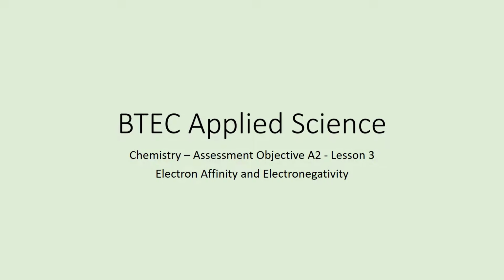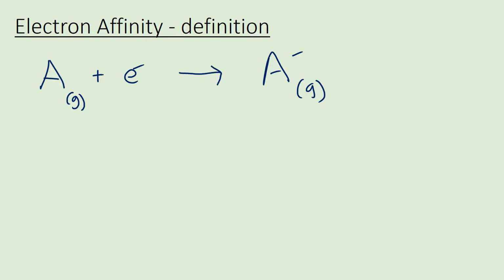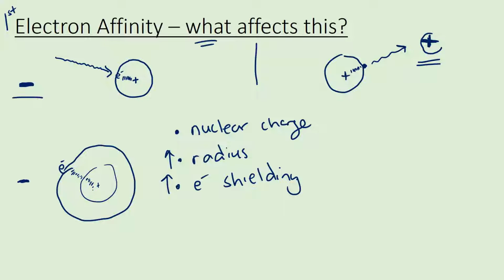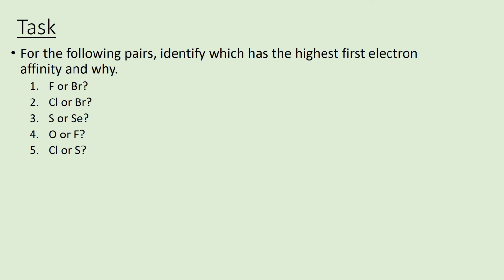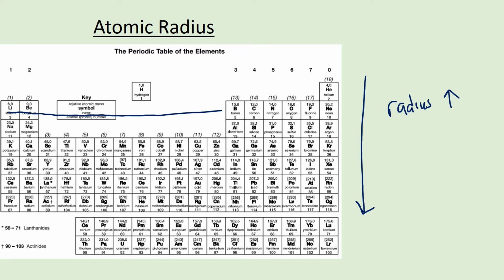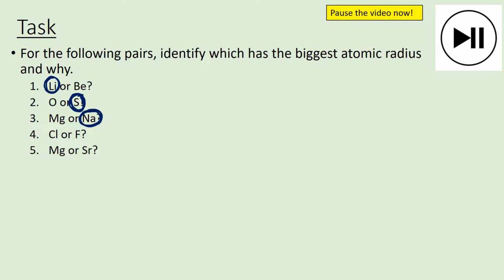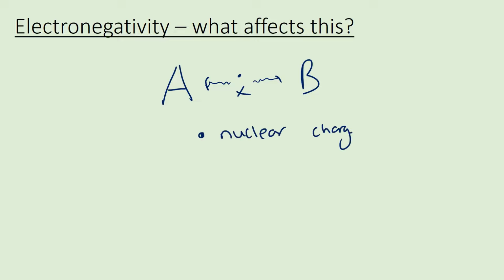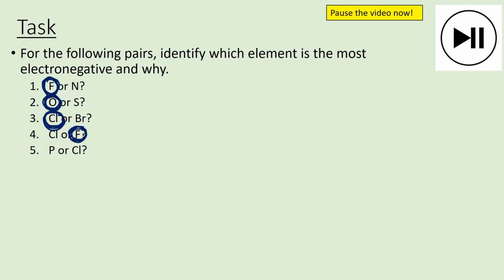Chemistry - Electron Affinity and Electronegativity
This is to cover BTEC Applied Science Unit 1 Chemistry and is lesson 3 in a series to cover assessment objective A2